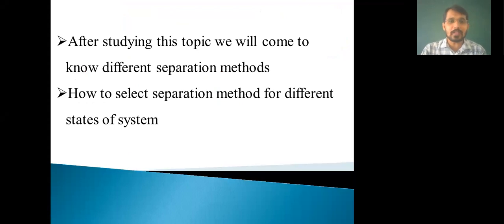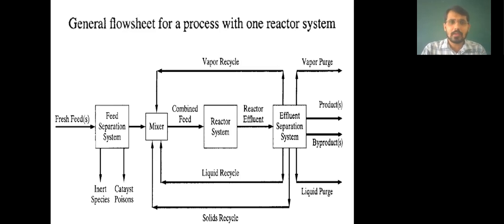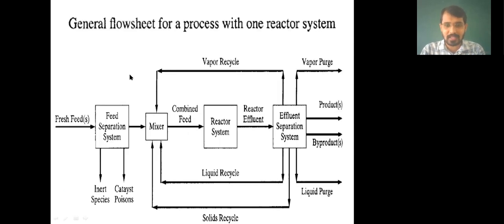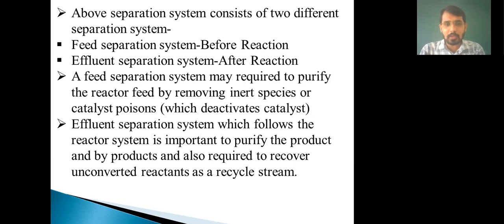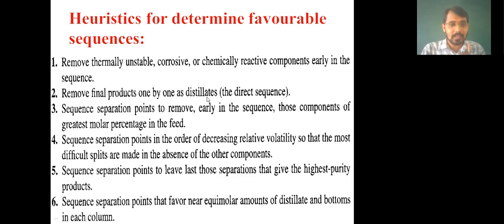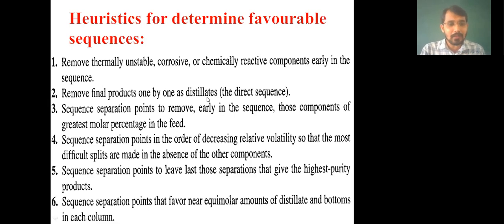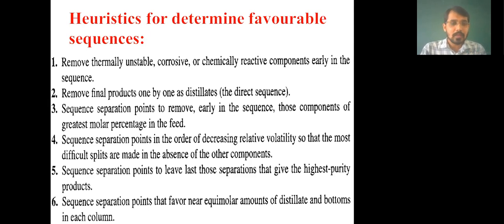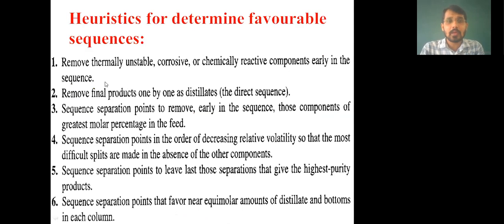CAPS Lecture 11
Questions:
1.What is mixer?
2.What is feed separation system?
3.What is reactor?
4.What is effluent separation system?
5.What is poison?
6.What is promoter?
7.What is volatility?